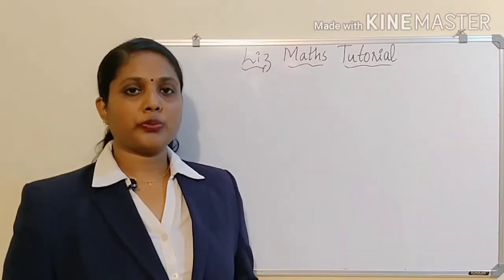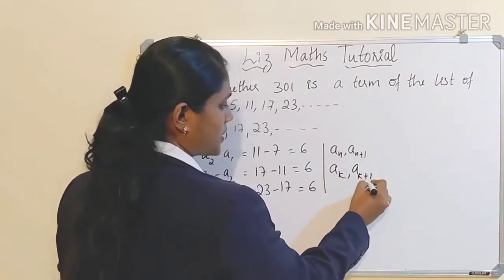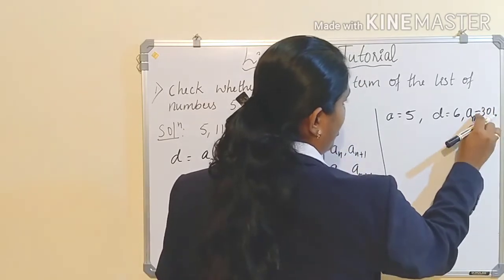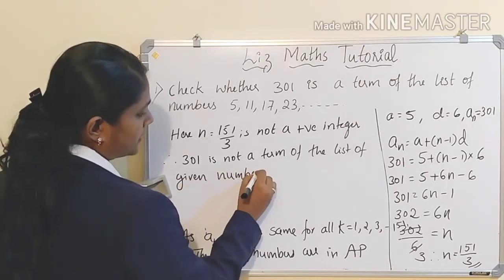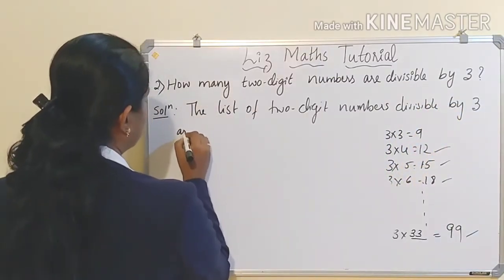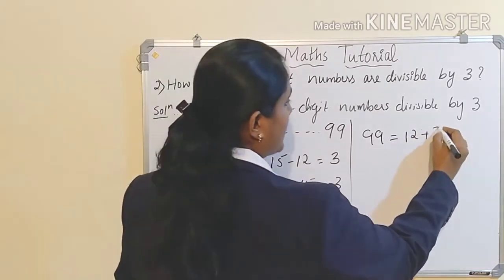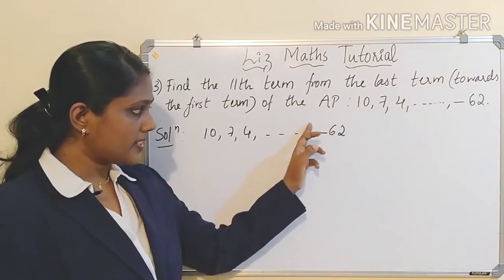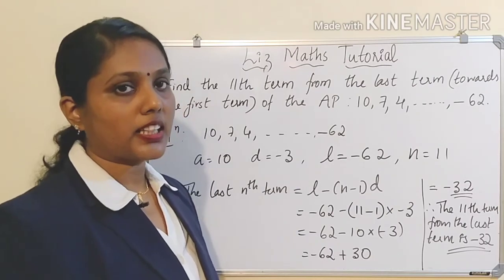Arithmetic Progression-3/Example Problems